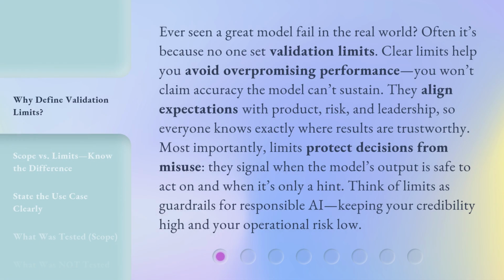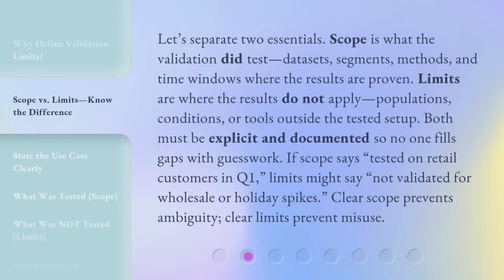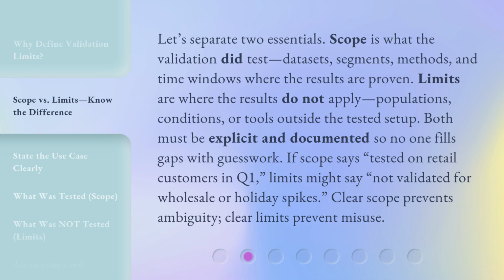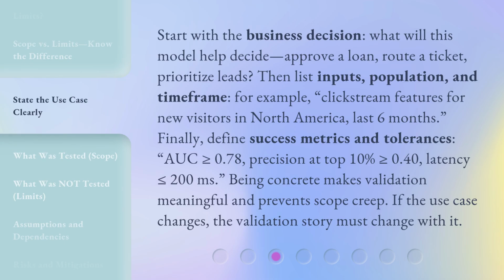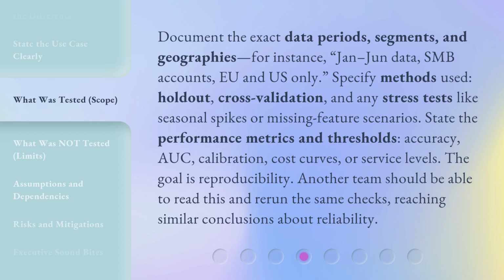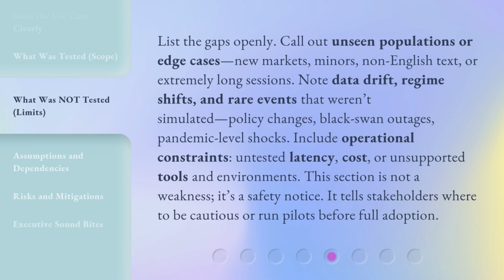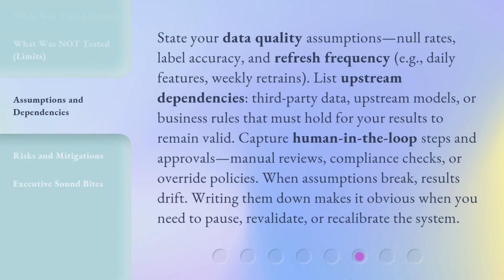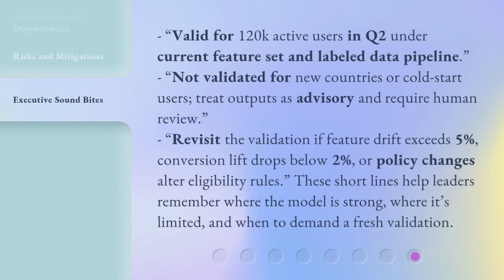Model Validation Scope & Limits: What to Say to Executives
🔹 00:00 • Why Define Validation Limits?
🔸 00:47 • Scope vs. Limits—Know the Difference
🔹 01:28 • State the Use Case Clearly
🔸 02:15 • What Was Tested (Scope)
🔹 03:00 • What Was NOT Tested (Limits)
🔸 03:44 • Assumptions and Dependencies
🔹 04:28 • Risks and Mitigations
🔸 05:13 • Executive Sound Bites

Learn how to communicate model validation scope and limits to executives—clearly, credibly, and safely. Master the exact language leaders need to hear about where your model is valid, where it isn’t, and when to revalidate.

In this video, you’ll learn:
- Why defining validation limits prevents overpromising and misuse
- Scope vs. limits: what was tested vs. what was not
- How to state the use case: decision, inputs, population, timeframe, metrics
- What to document for scope: data windows, segments, geos, methods, thresholds
- What to disclose as limits: edge cases, drift, rare events, operational constraints
- Assumptions and dependencies that keep results valid
- Risks, monitoring, fallbacks, and retraining triggers
- Executive sound bites that set expectations in seconds